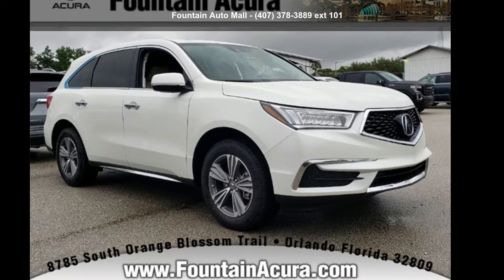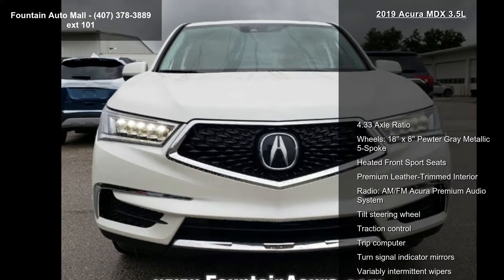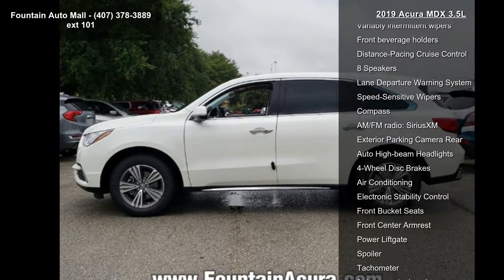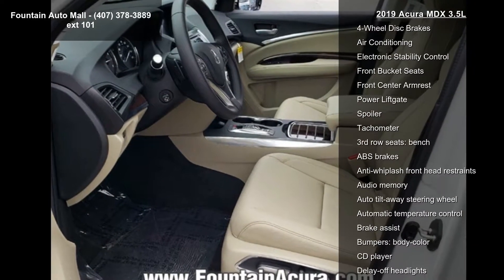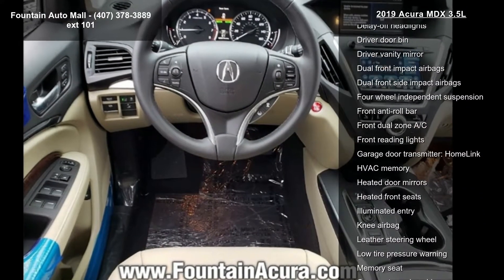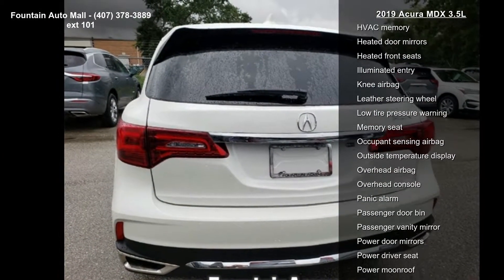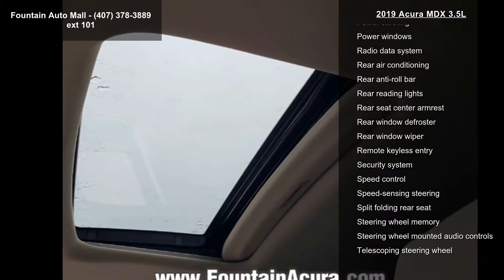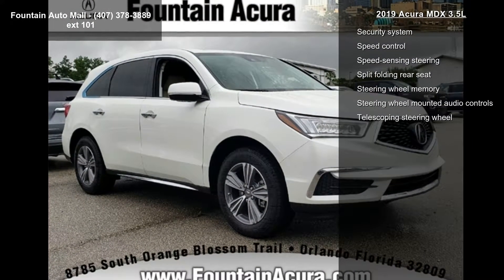2019 Acura MDX 3.5L